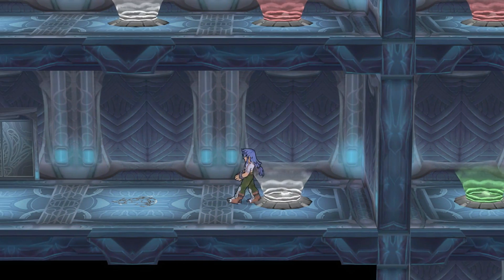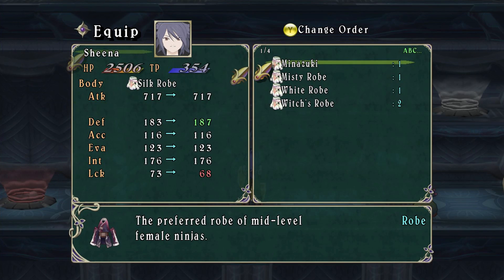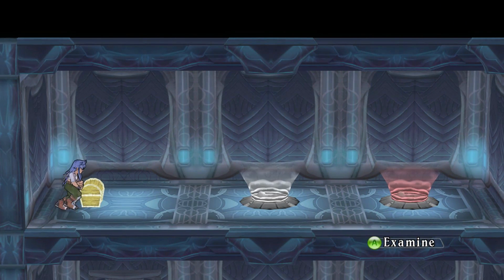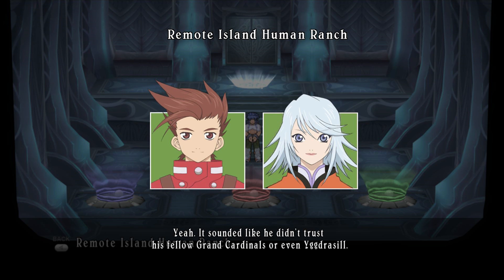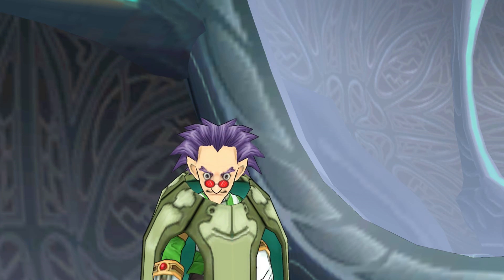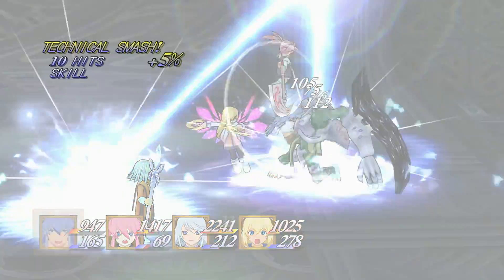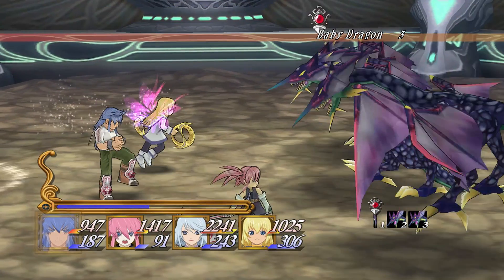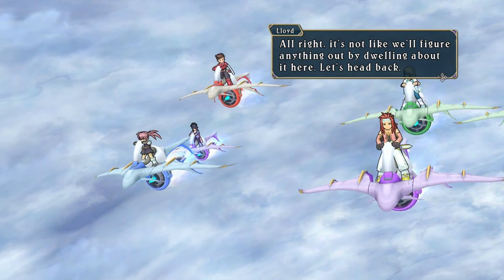Tales of Symphonia HD - Part 65: "Vile Rodyle"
In this episode, we reach the end of the Remote Island ranch..